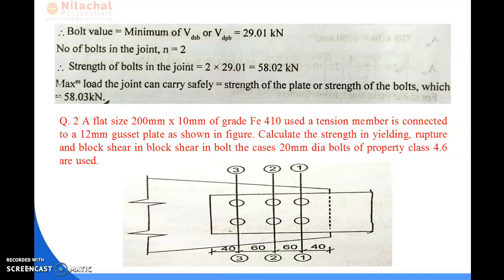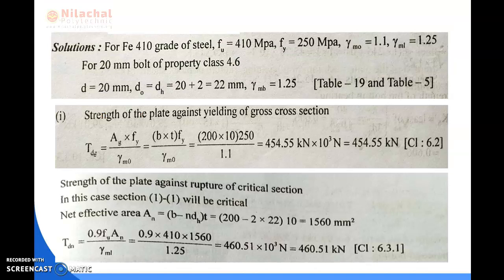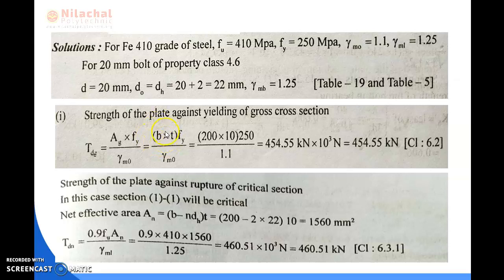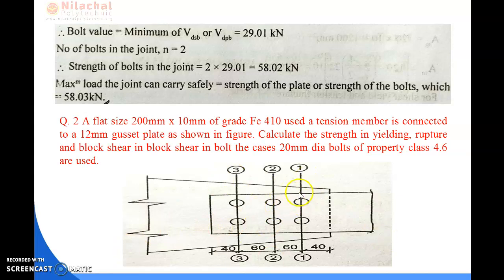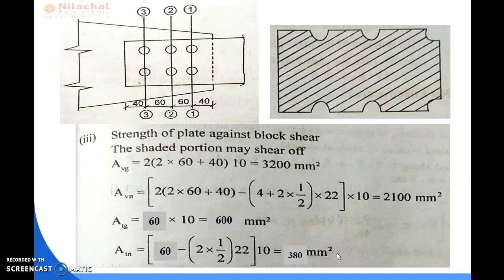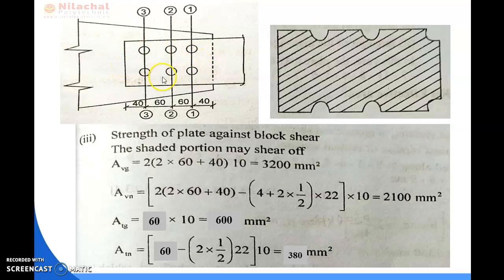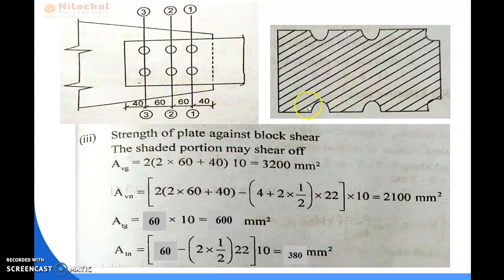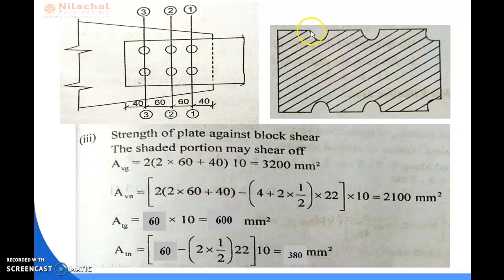3RD SEM CIVIL ENGINEERING STRUCTURAL MECHANICS CHAPTER-3 STRESSES IN BEAMS AND SHAFTS PART-13